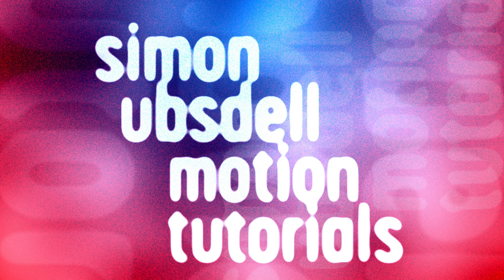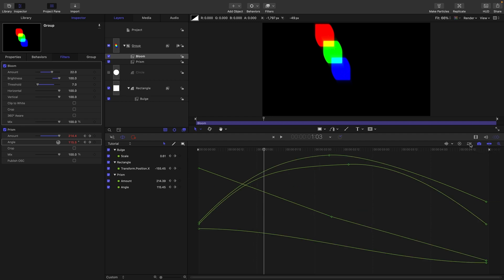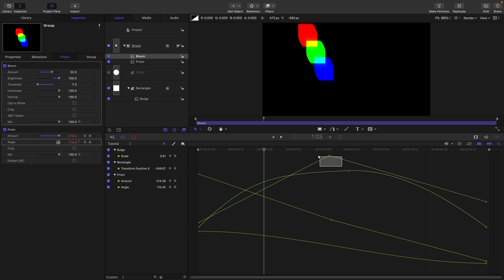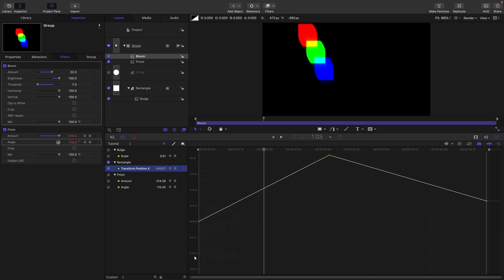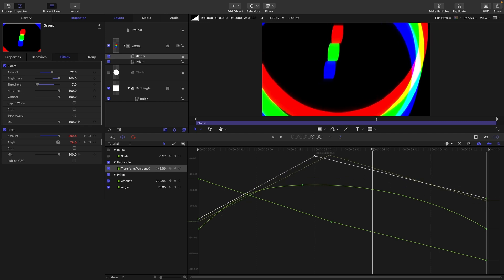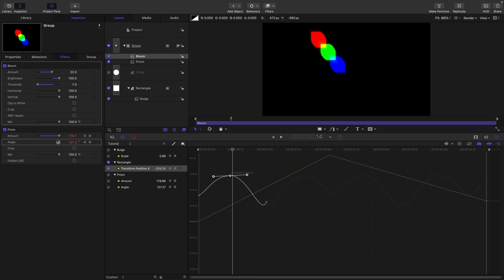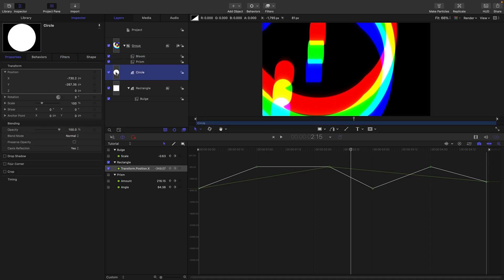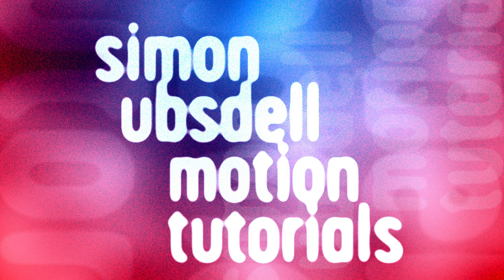Become a Keyframe Editor Power User with these Top Ten Tips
In which we dig deep into the keyframe editor and I highlight my top ten favourite features that will really power up your keyframe editing.